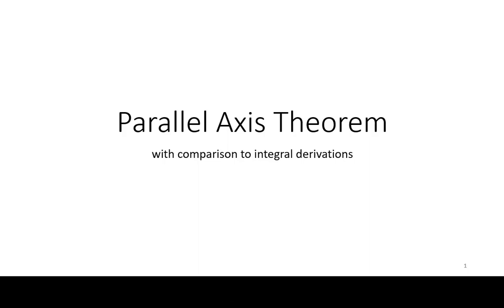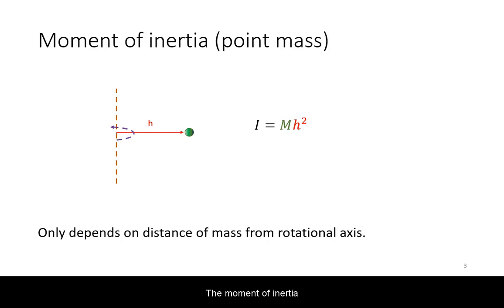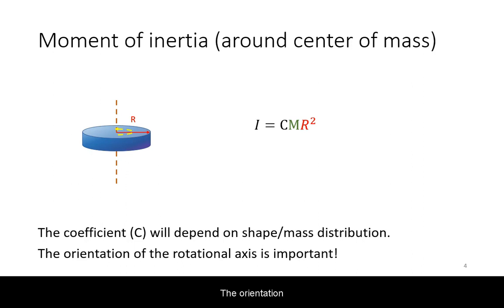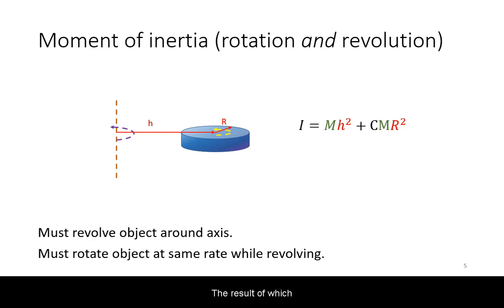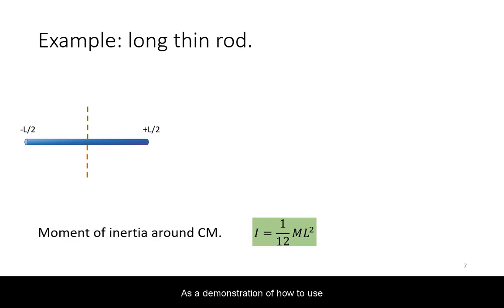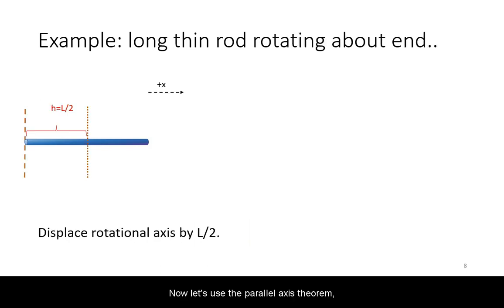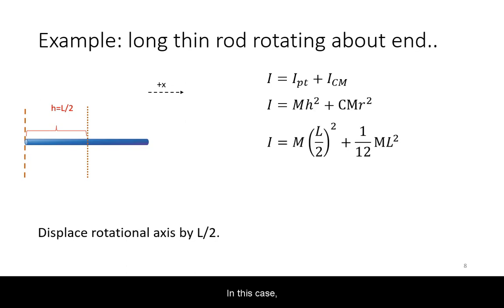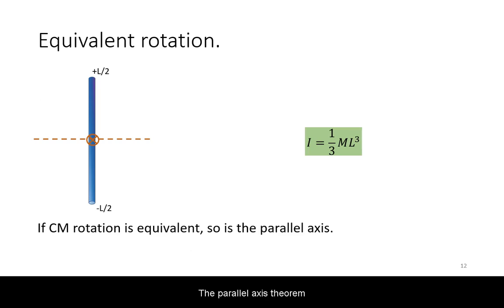Parallel Axis Theorem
0:14 Review of moment of inertia.
2:17 Parallel axis theorem.
3:57 Example for long thin rod.
6:02 Comparison with integral approach.